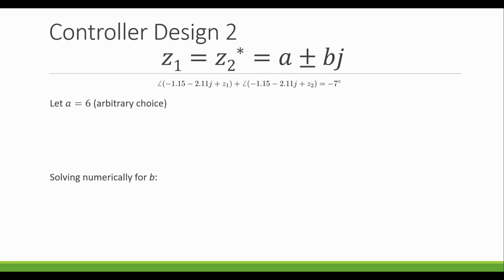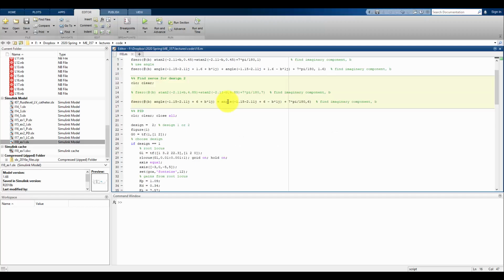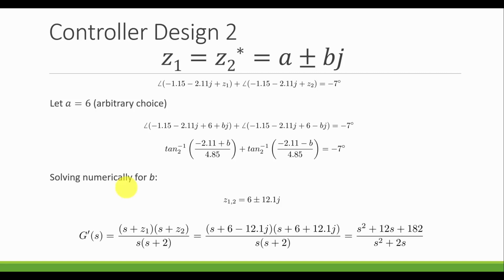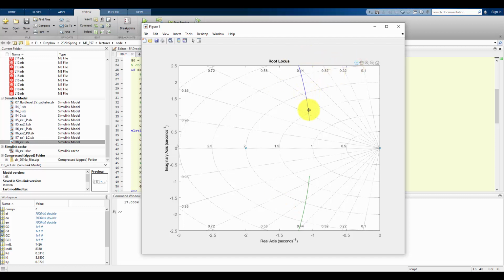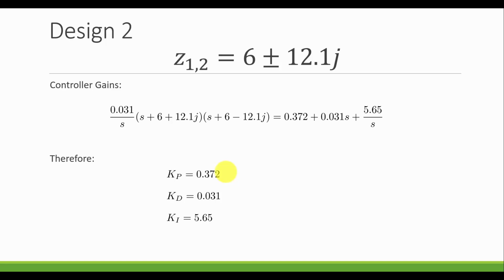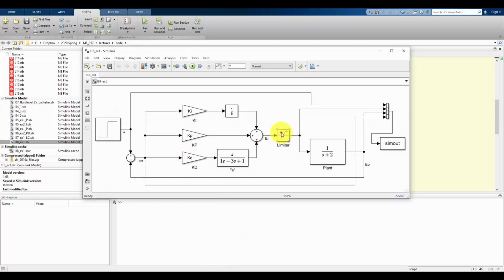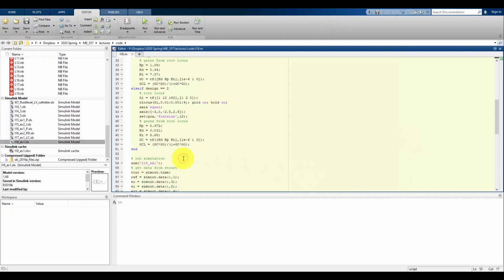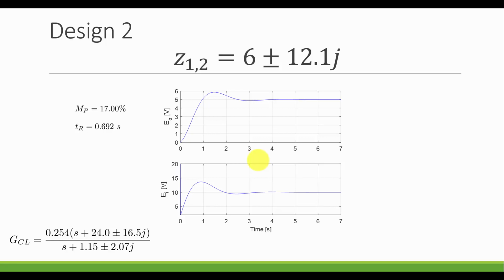ME 357 18 B4 PID Example Design 2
PID Example Design 2 Using Root Locus and Simulink (Selecting Zeros, Gain, and Kp Ki Kd)

This video walks through a second PID controller design choice for the same plant G(s) = 1/(s+2). The target dominant closed-loop poles stay the same as Design 1 (about -1.15 plus or minus 2.11j), but we intentionally choose different controller zeros to see how much the response and the required input effort can change.

- Choose complex-conjugate PID controller zeros farther left: zeros at about -6 plus or minus 12.1j
- Build the compensated root-locus transfer function G'(s) = (s^2 + 12s + 182) / (s^2 + 2s)
- Use the root locus to pick a gain near the target poles (K about 0.031, giving poles close to -1.15 plus or minus 2.04j)
- Expand the controller into implementable gains: Kp about 0.37, Kd about 0.031, Ki about 5.65
- Simulate in Simulink with a saturation limit (plus or minus 20 V) and discuss solver accuracy settings
- Evaluate performance (about 17% overshoot and about 0.692 s rise time) and preview the comparison against Design 1

PID Control unit page (all videos for this topic)

Timestamps
0:00 Design 2 overview and what changes from Design 1
0:22 Keep the same desired closed-loop poles (-1.15 plus or minus 2.11j)
0:37 Choose controller zeros with real part at -6
1:20 Set up the angle condition and solve for the imaginary part
1:30 Numerical solve in MATLAB using fzero
2:16 Result: zeros at about -6 plus or minus 12.1j
3:08 Build G'(s) = (s^2 + 12s + 182) / (s^2 + 2s)
3:50 Root locus in MATLAB for the new G'(s)
4:15 Pick the gain (K about 0.031) and the achieved pole location
5:13 Expand to Kp, Kd, and Ki for Simulink implementation
6:24 Why PID tuning is often done by adjusting Kp Ki Kd directly
7:39 Saturation limit (plus or minus 20 V) and solver accuracy notes
9:02 Simulink results: output tracks 5 V and input saturates at 20 V
9:33 Overshoot and rise time results (about 17% and about 0.692 s)
10:00 Closed-loop transfer function notes and why prediction is harder with complex zeros